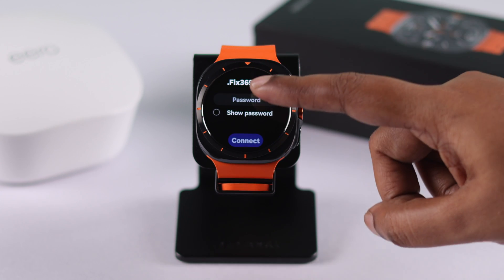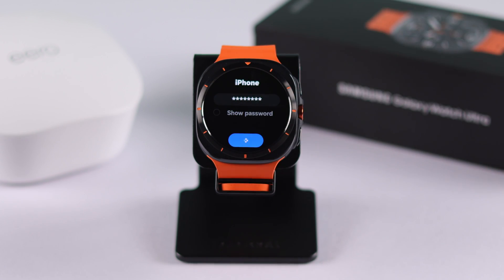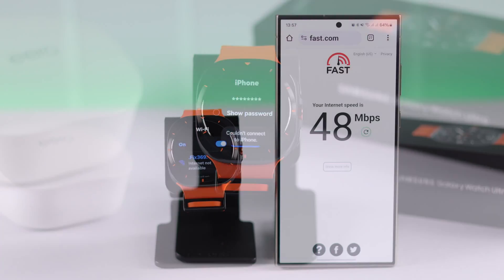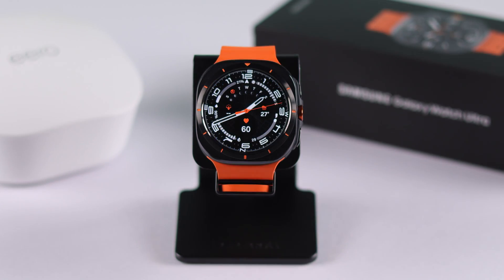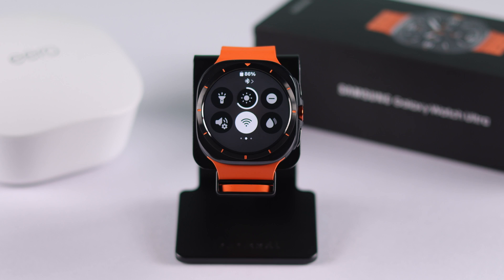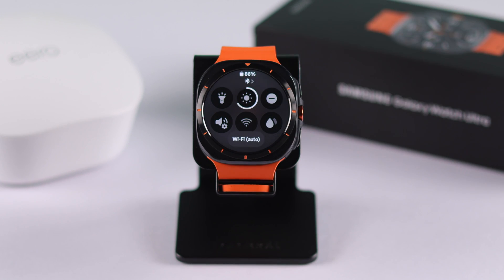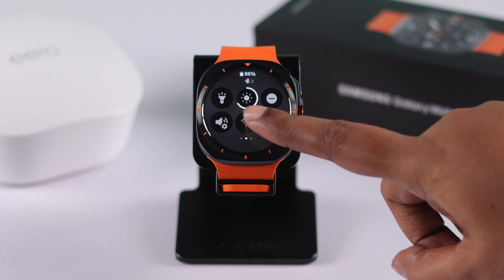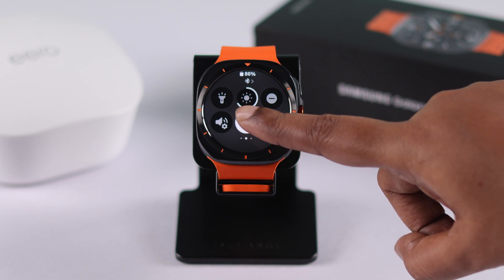Fix: Samsung Galaxy Watch Ultra Wi-Fi Internet Not Available!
Samsung Galaxy Watch Ultra Wi-Fi is showing an ‘Internet Available’ Error? Suddenly WiFi stopped working on your Galaxy Watch Ultra, and struggling with issues, like-

* WiFi keeps disconnecting,
* Galaxy Watch Ultra won’t connect to WiFi,
* WiFi keeps dropping Connection.

Don’t worry, the Fix369 Team brought you 4 straightforward solutions to resolve WiFi not working on Galaxy Watch Ultra effectively. We will also show you what you need to keep in mind while using Public WiFi and Mobile hotspots on Galaxy Watch Ultra.

0:00 Galaxy Watch Ultra Wi-Fi Internet Not Available
0:19 Please note for using Public WiFi & Mobile Hotspot
0:47 Solution 1: Basic Troubleshooting
1:09 Solution 2: Restart WiFi/ Forget Reconnect WiFi
1:38 Solution 3: Force Restart your Watch
1:53 Solution 4: Set Date and Time to Automatic